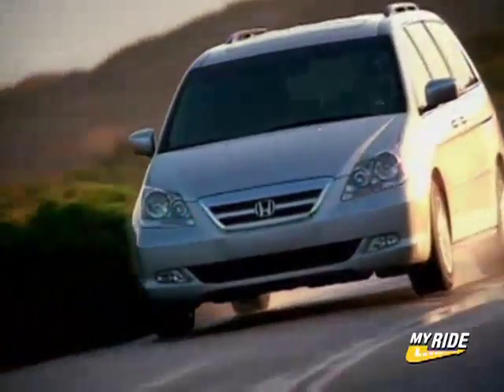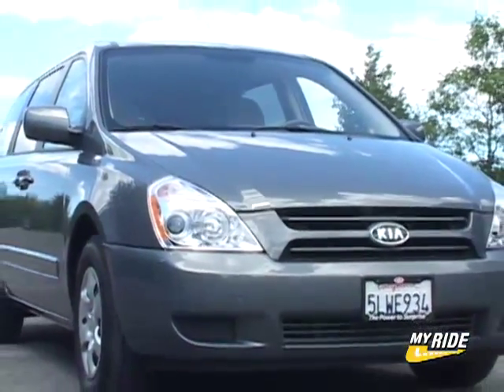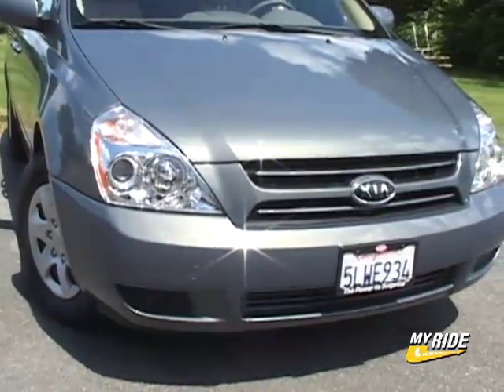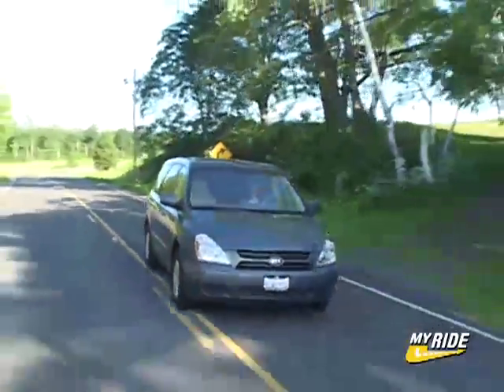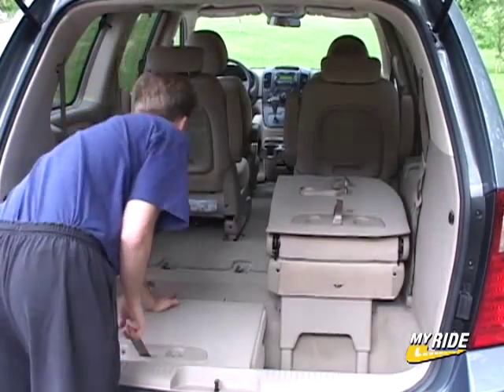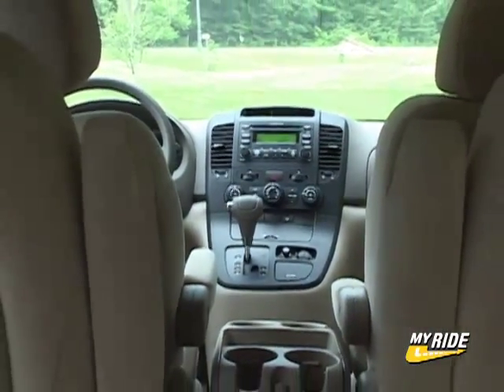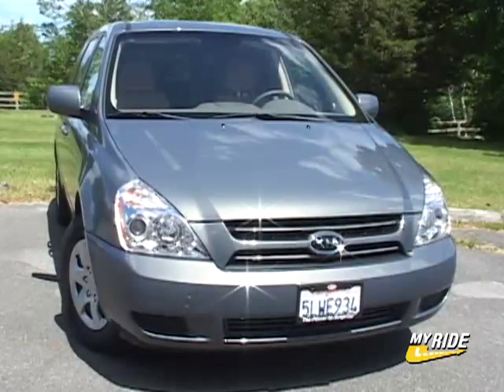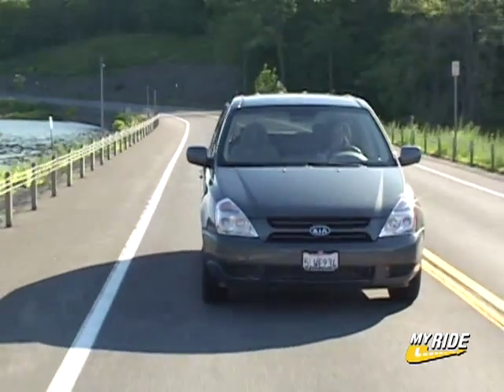Review: 2006 Kia Sedona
Clearly, the minivan is tremendously useful and over its 20-odd years of existence, great strides have been made. Today's minivan can be equipped with a powerful V6 engine, front- or all-wheel drive, dual sliding doors that can be opened and closed with a simple , second- and third-row seats that hide in the floor, luxury comparable to a Lexus, respectable towing and cargo hauling capabilities, and exceptional safety rankings buoyed by a plethora of airbags. True, styling is by and large still dull, but in terms of practicality and versatility, the minivan reigns supreme, and among the segment's best values is the Kia Sedona, a well-backed model that's been redesigned for 2006.